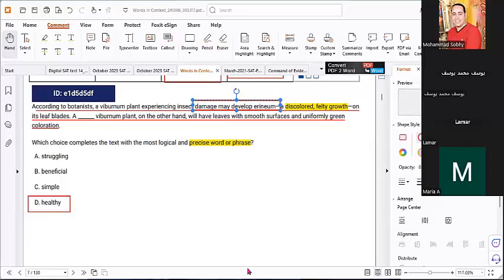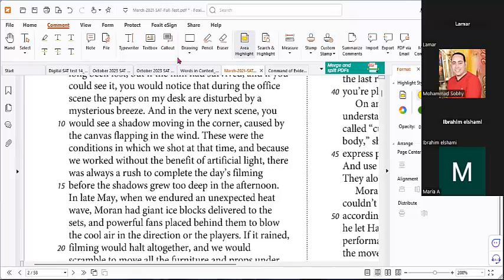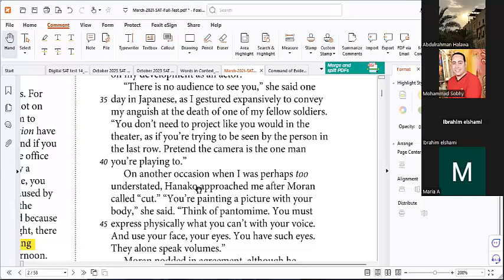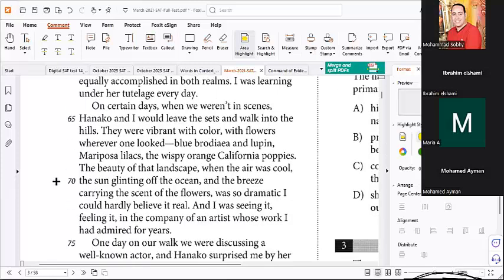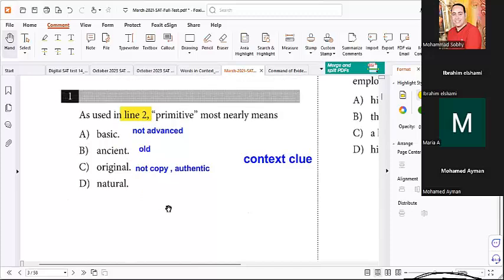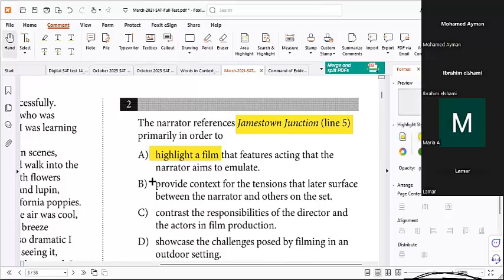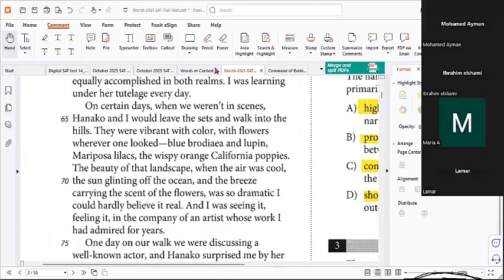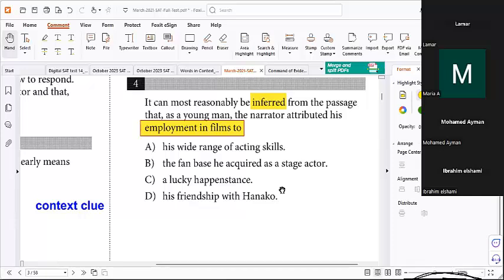DSAT Basic course Reading Domain and skills